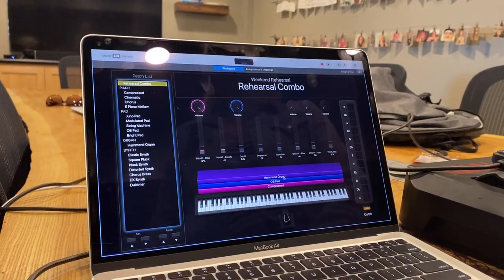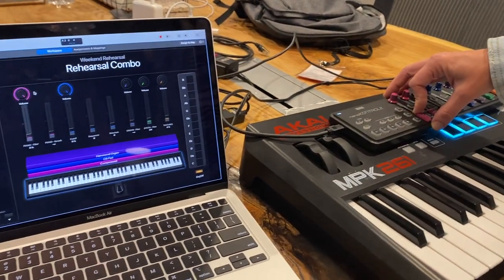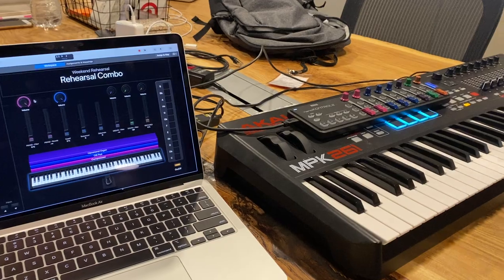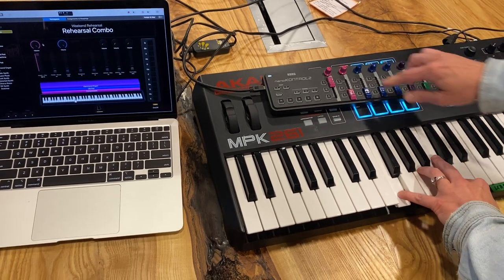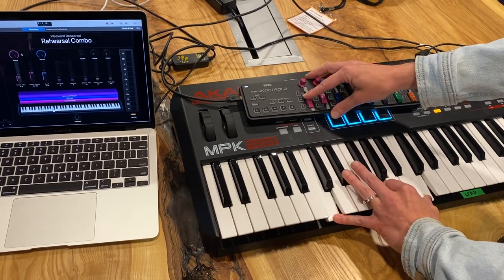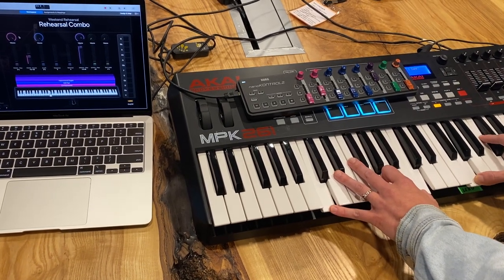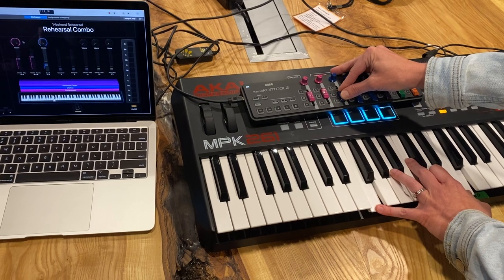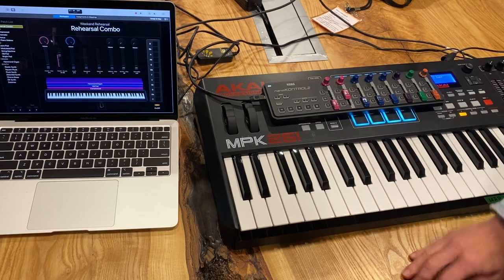Cornerstone Keys Rig (MainStage + Mappings) || 2022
Watch to learn about our current MainStage keys rig setup!